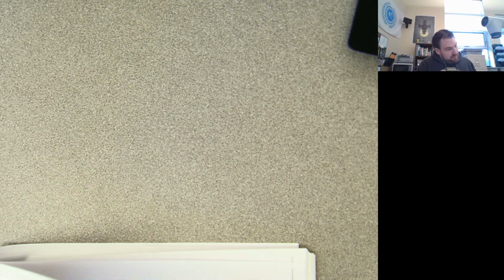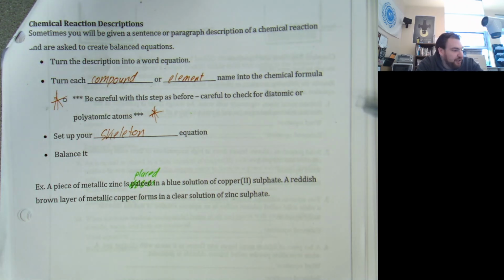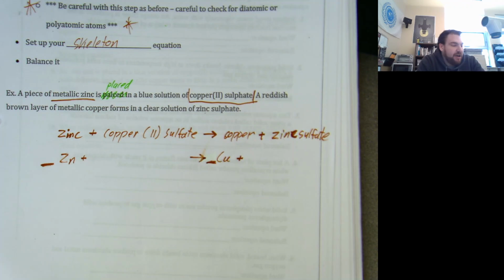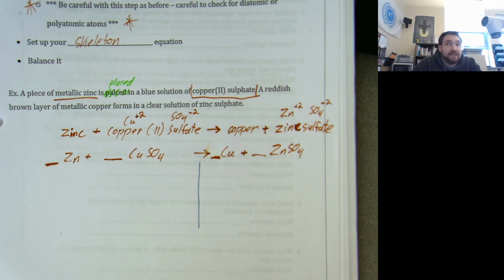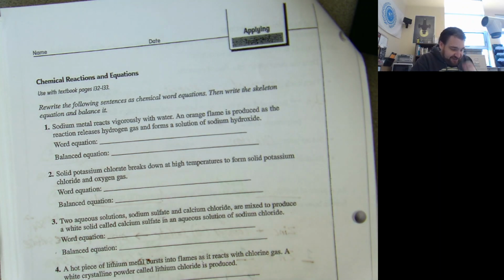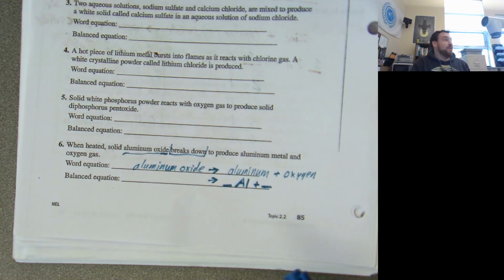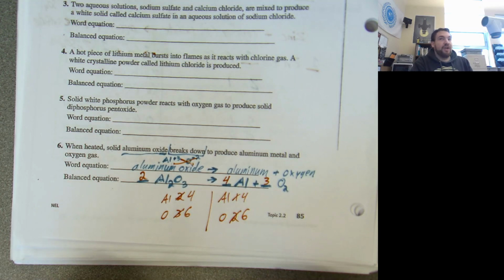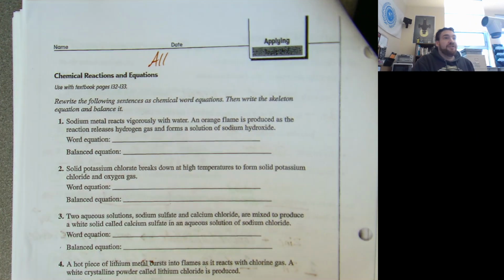2025 03 10 Block C